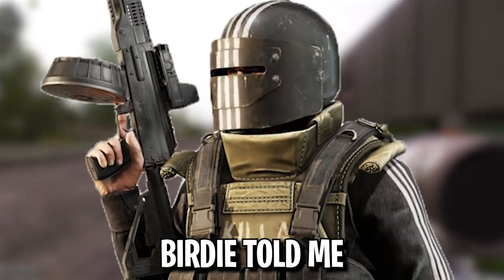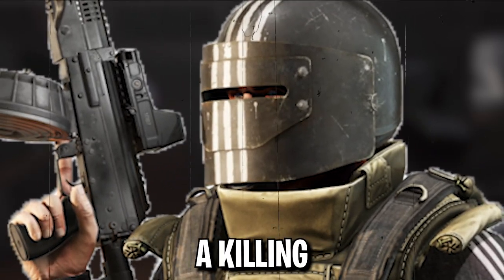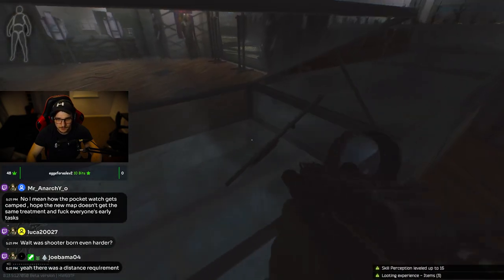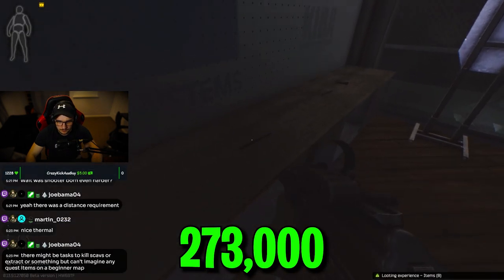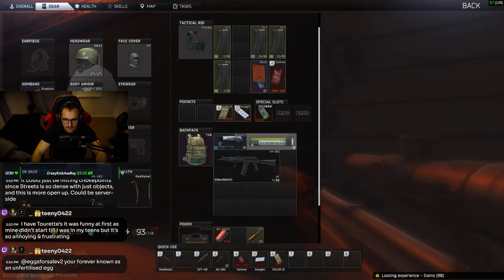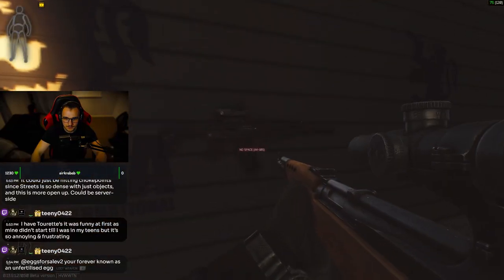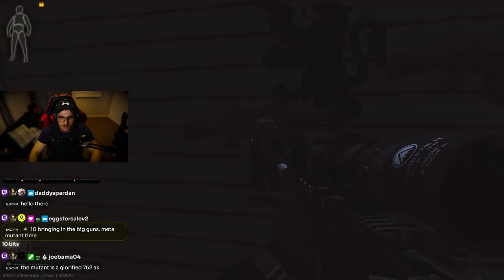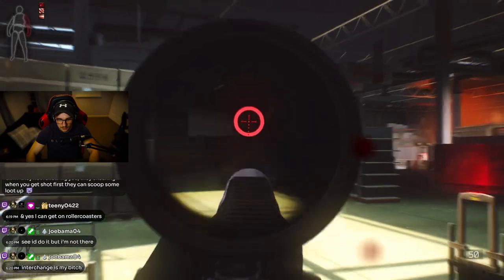Hitting Kiba 10 Times, Is It Worth Looting?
Dive into the heart of Tarkov's danger zone as we embark on a relentless spree in the notorious Kiba store! 🛒 Watch as I hit this high-stakes location not once, not twice, but 10 times, unveiling a treasure trove of epic loot with each daring venture. 🎮 Join the action-packed journey as we prove that Kiba is the ultimate destination for top-tier gear. Don't miss out on the mayhem, the adrenaline, and the insane spoils waiting to be uncovered. Secure your spot in the chaos – it's time to make Kiba the go-to choice for every fearless Tarkov operator! 🔥

also streaming 5 days a week over